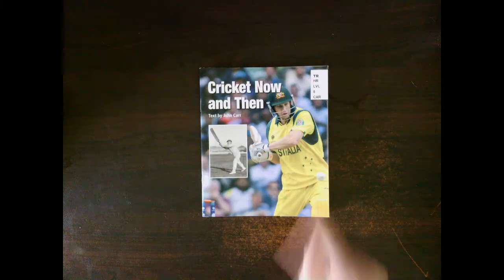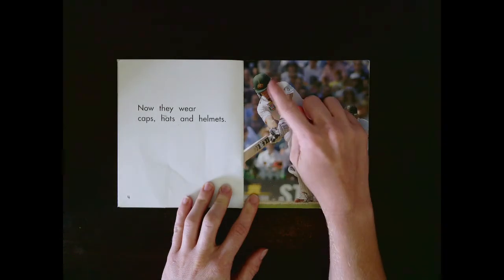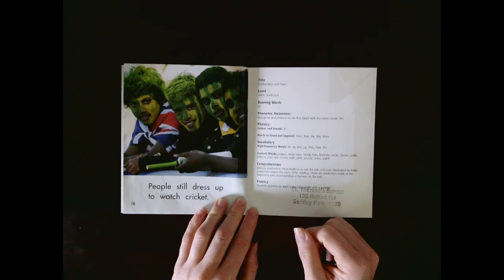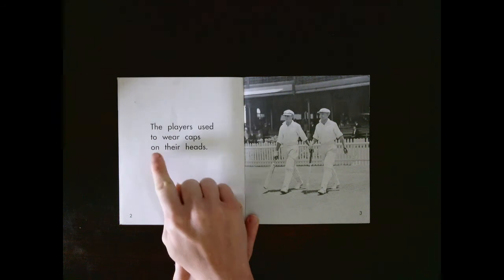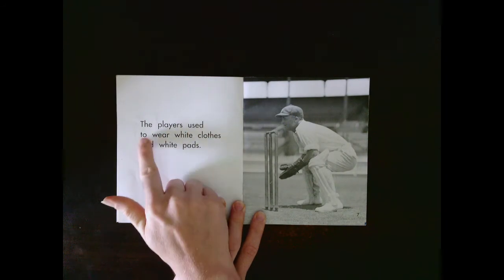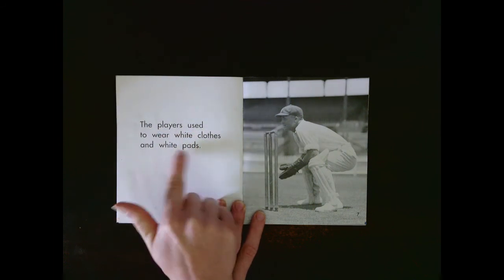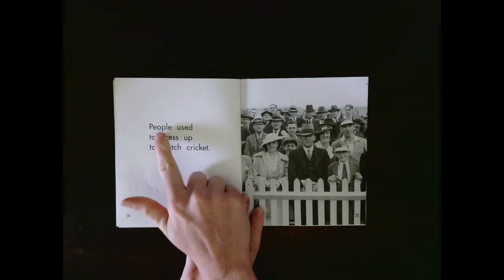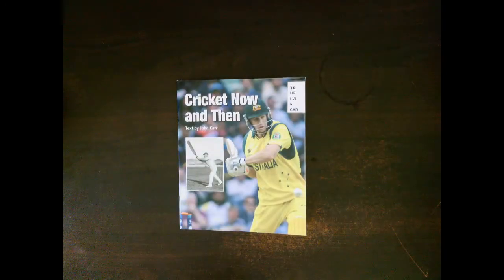Level 5: Cricket Now and Then